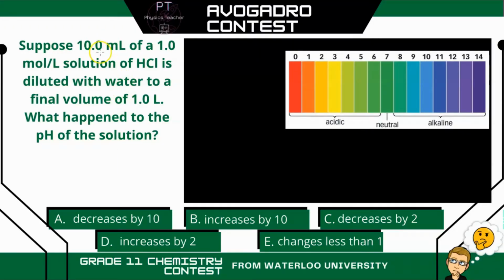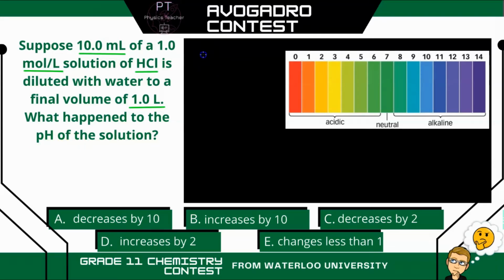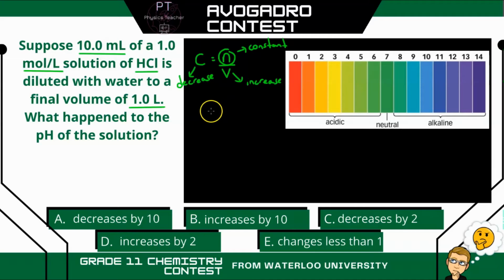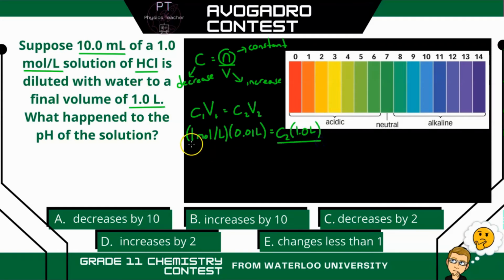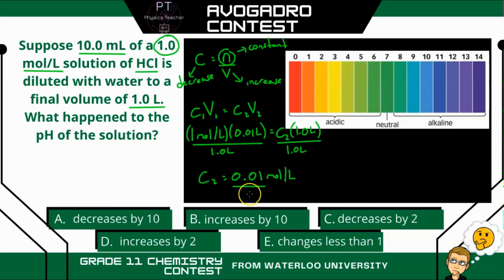Avogadro Exam Contest Question - Grade 11 Chemistry - pH after Dilution of an Acid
This is an Avogadro Exam Contest Question.  It is a grade 11 chemistry contest offered by the University of Waterloo.  This question, specifically analyses the pH scale and the new pH of an acid after dilution with water.  Try and solve it.  If you plan on writing the Contest this year, good luck!  Also, see my website for free high school math and science resources:  youtubephysicsteacher.ca

Chapters:
0:00 Chemistry Question
0:17 Channel Intro
0:29 Chemistry Solution
3:27 Please Subscribe for more